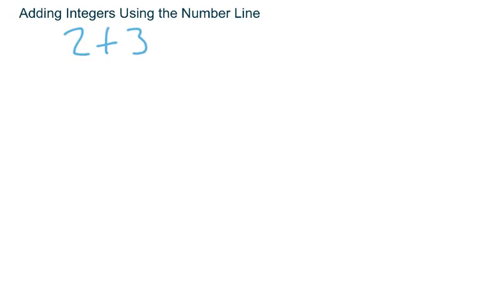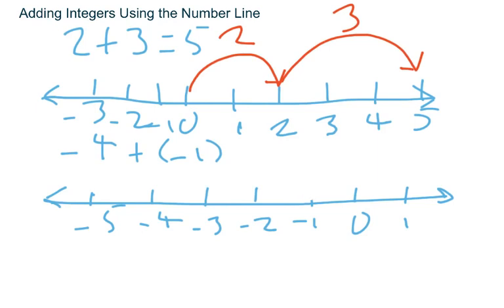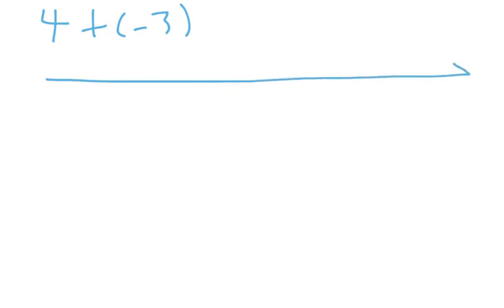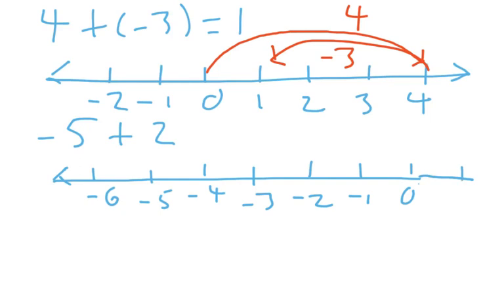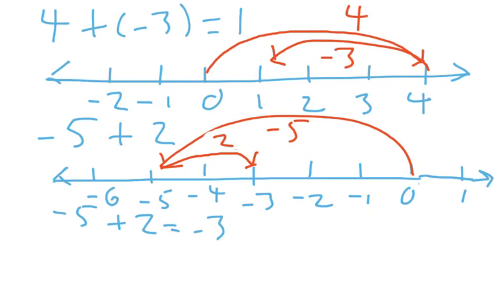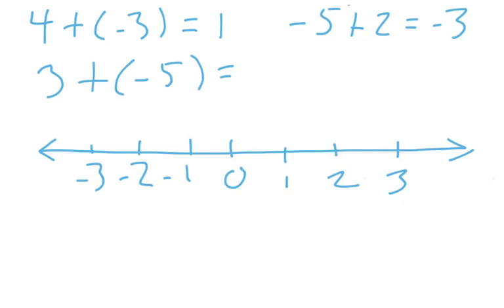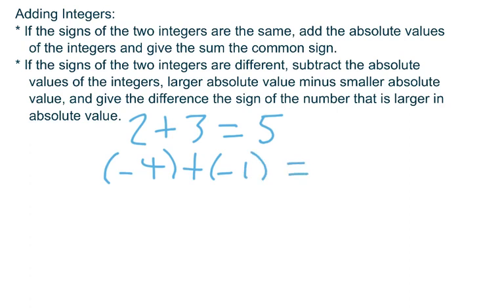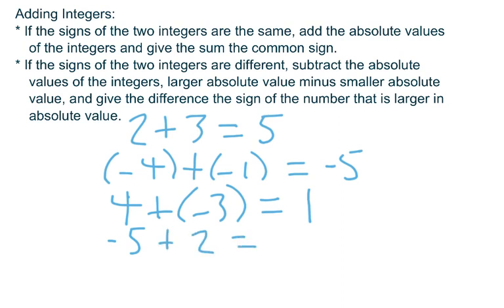Adding Integers on the Number Line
This video shows how to use a number line to develop notions of adding integers (signed numbers).